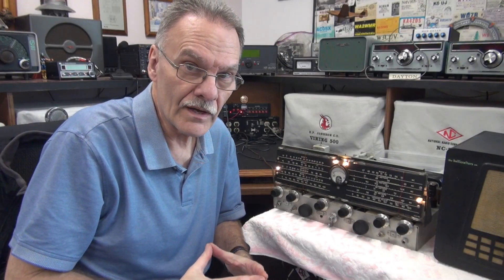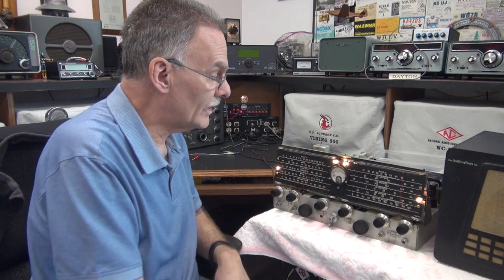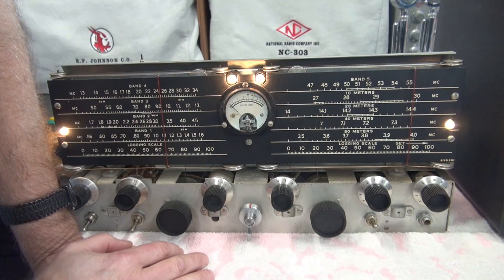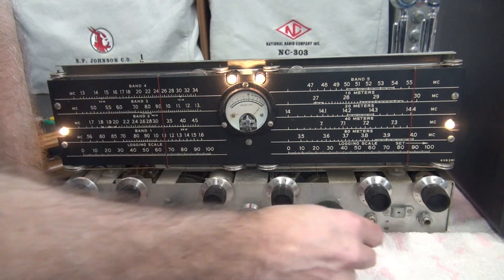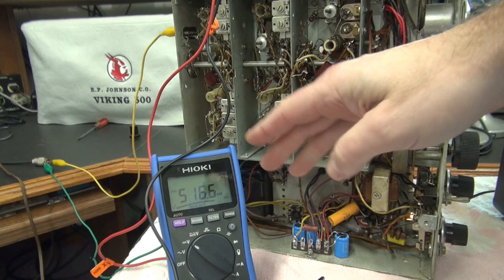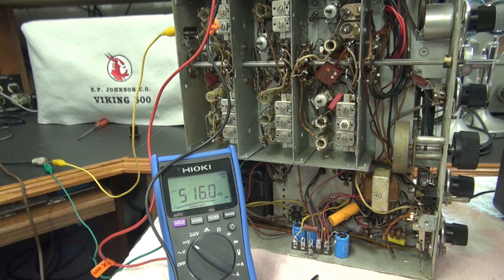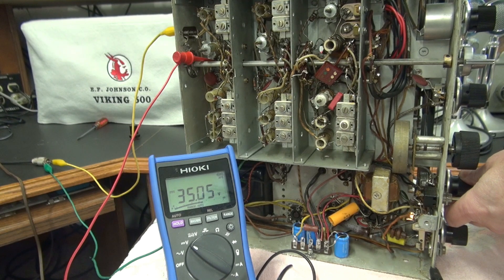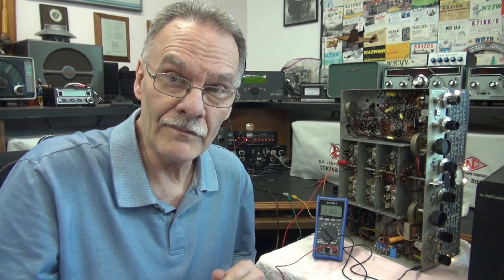Hallicrafters SX-71 Shortwave receiver S-meter not working need assistance troubleshooting the fault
Started as a simple re-cap job. Tubes were verified. Controls cleaned. Receiver was working very well for its age. S-meter was operating normally. I shut the radio down, returned in an hour, fired it up and noticed that the S-meter was not moving. There was no indication of a problem, no smoke, nothing odd. Also, I noticed that the broadcast and Band 2 were low on sensitivity. I tested what I could. Found a few out of tolerance resistors, replaced, no difference. The manual does not have a circuit description area and the AVC voltages are not on the schematic. Therefore, I am at a bit of a loss of how to move forward. This is the first Hallicrafters I have worked on in 20 years. Normally, I am a National guy. I have read some forums calling out a dual .004uf cap causing this issue. I'd prefer not to shot gun the repair. First mystery I would like solved is the AVC voltage. Should it be negative voltage like you see in most tube radios? I'm shaking the knowledge tree.
NOTE: Receiver is working now, Found a grid-screen shorted 6SK7.